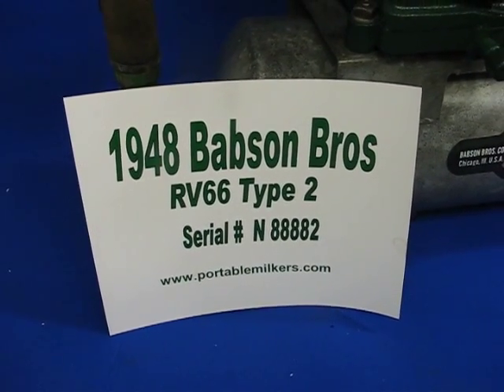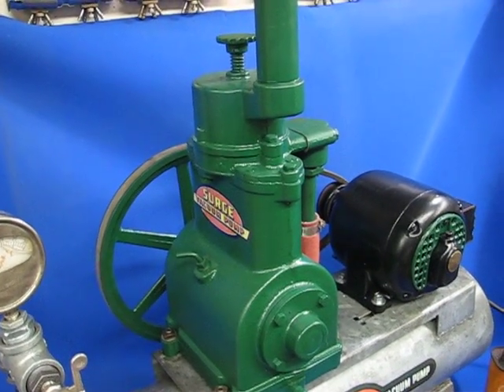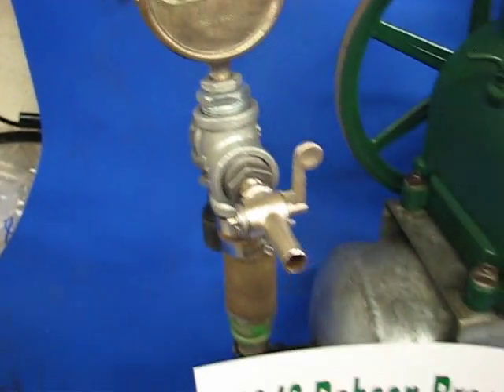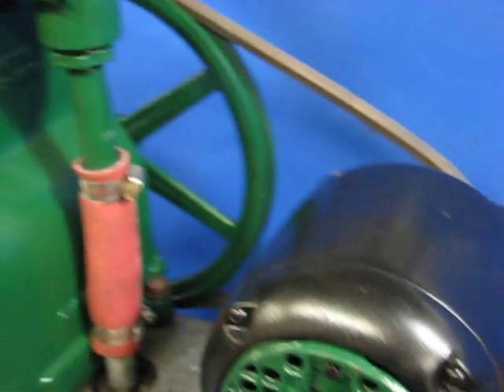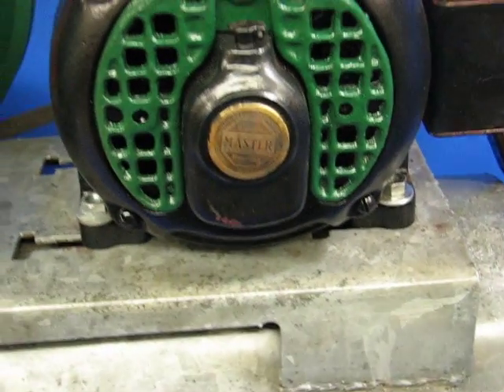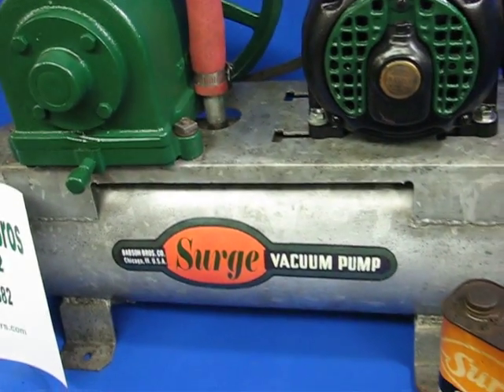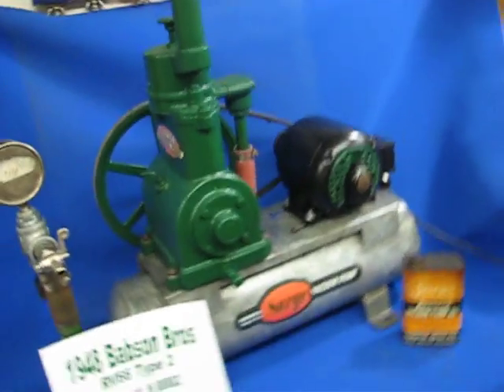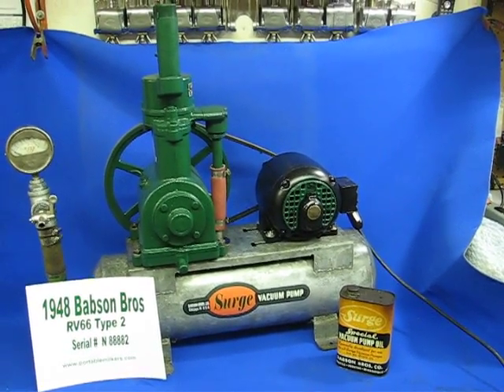Vintage Babson Bros. RV66 Hot Dog Vacuum Pump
Earlier Style Surge Vacuum Pump, RV series, 1948 RV66 Type 2 serial# 88882 .  I usually refer to these as Pinetree pumps due to the carryover pinetree green color, but most of these pumps post date the Pinetree Era, although many Pinetree milkers were used yet with these pumps.
This pump is mounted to a hotdog style (narrow and long) galvanized balance tank and driven by an original vintage 1/2 hp Master motor.  Still pulls max of 22" hg and runs smooth as silk.